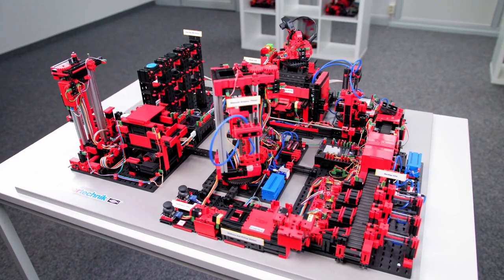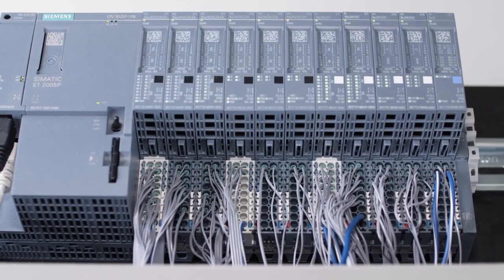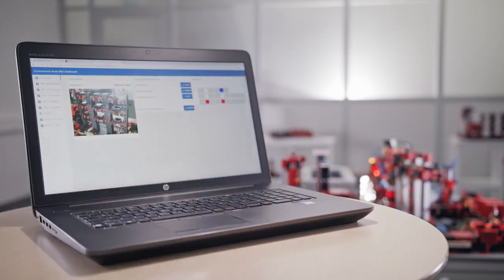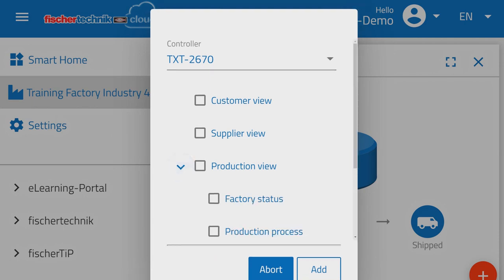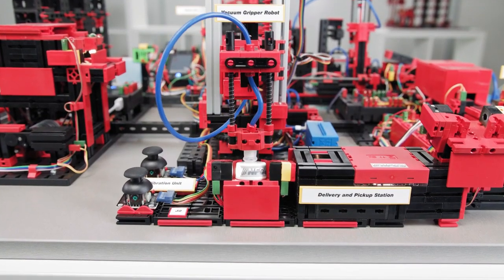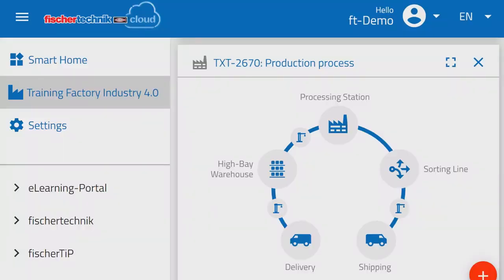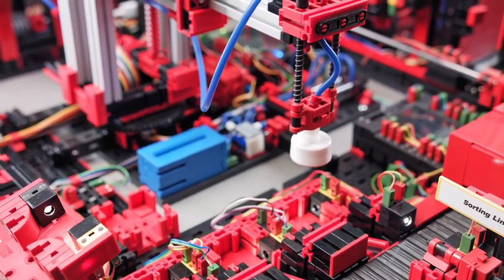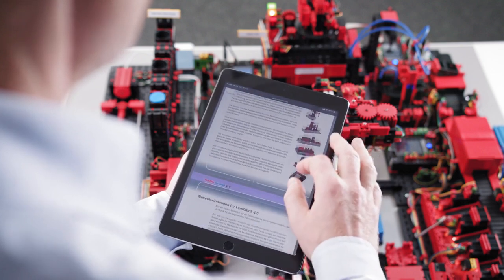Maqueta de fabricación basado en tecnologías de Industria 4.0